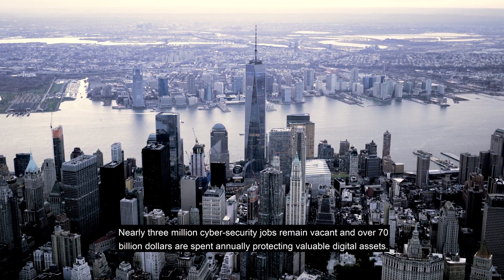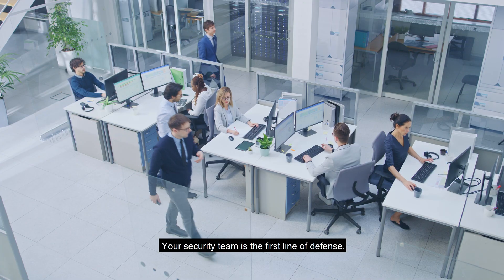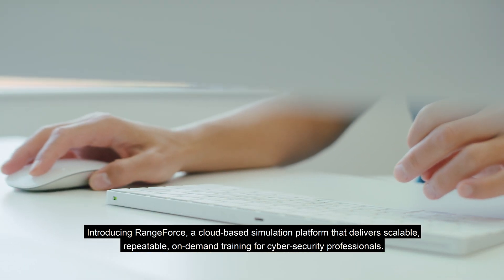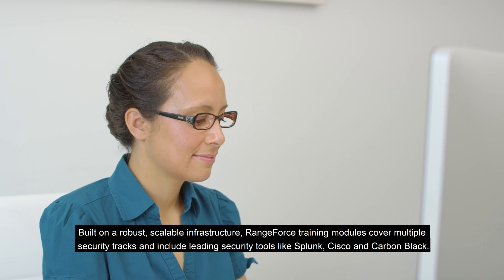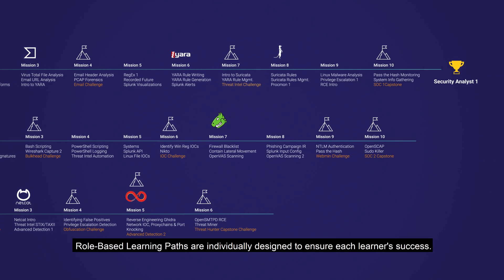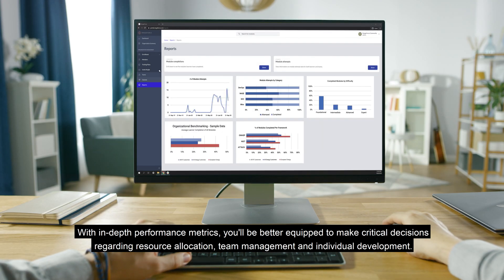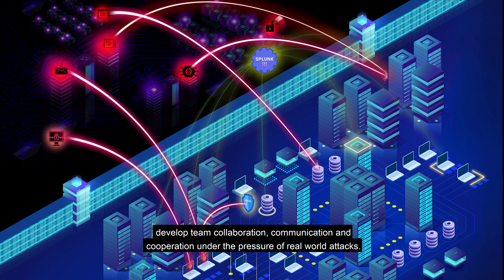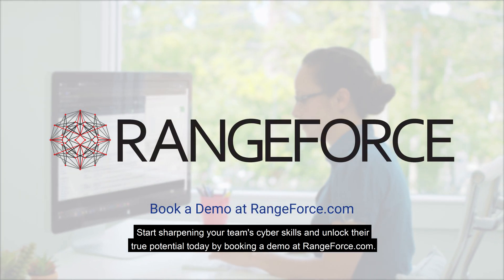RangeForce Cybersecurity Training Program Solution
RangeForce makes creating highly skilled cybersecurity defenders simple, flexible, and fast for all enterprises.
Powered by the industry’s first SaaS-based, integrated cybersecurity simulation and virtual cyber range, we help customers operationalize a security training program in hours, saving up to 65% over traditional training and up to $1M annually on hosted cyber ranges.

Train with us to build cyber resilience!